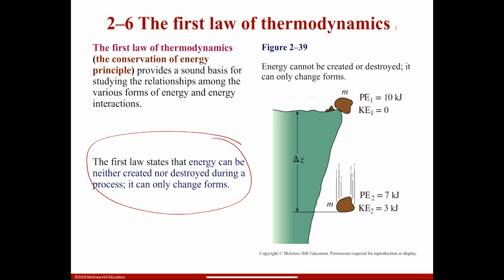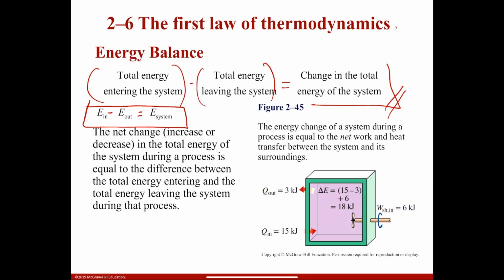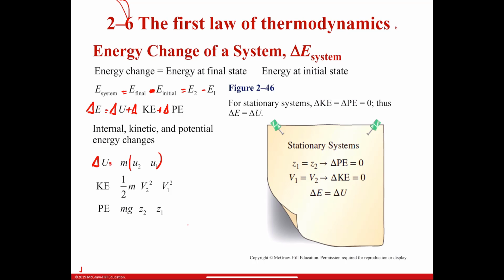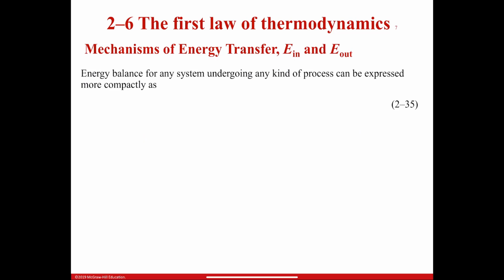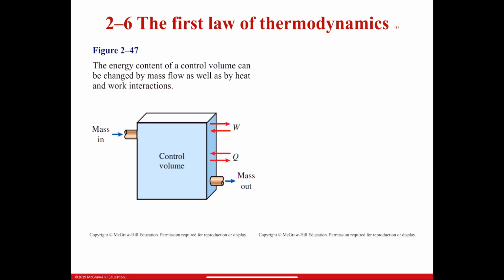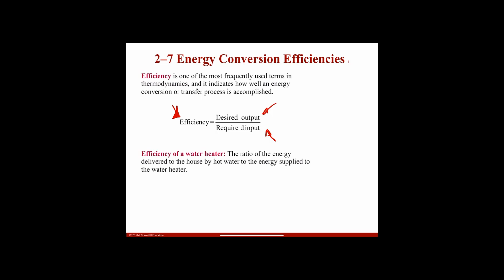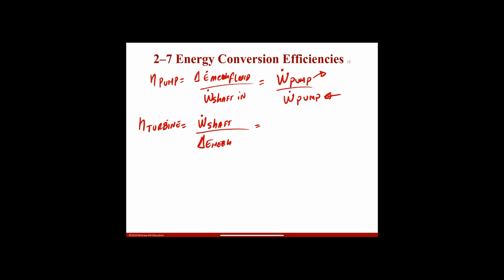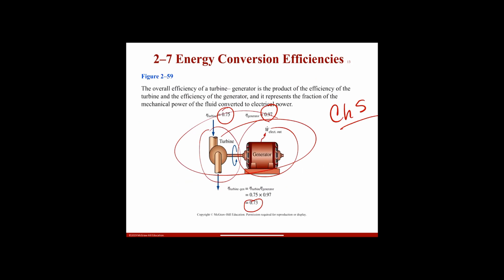First Law of Thermodynamics